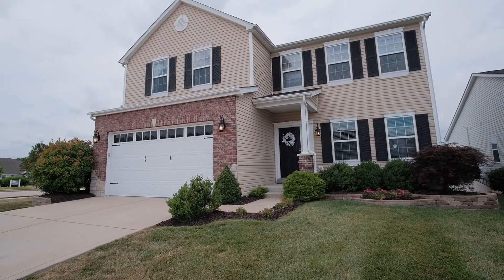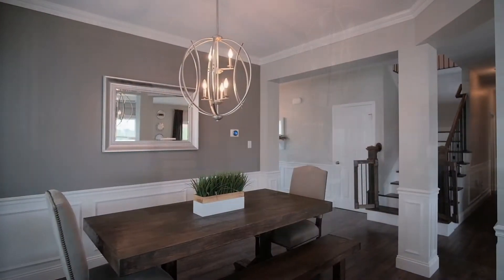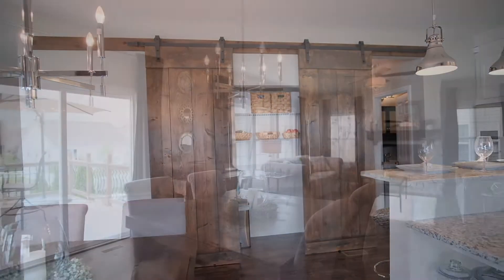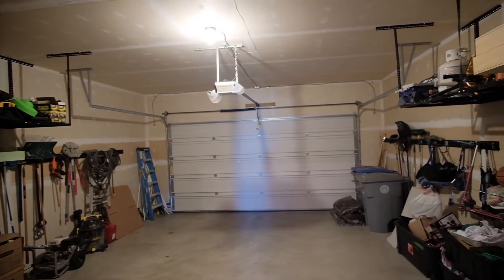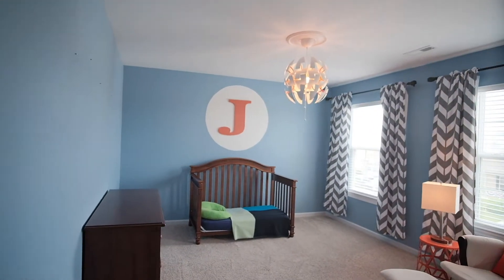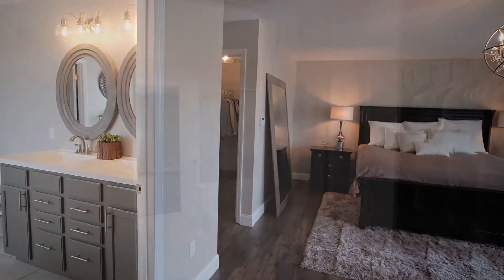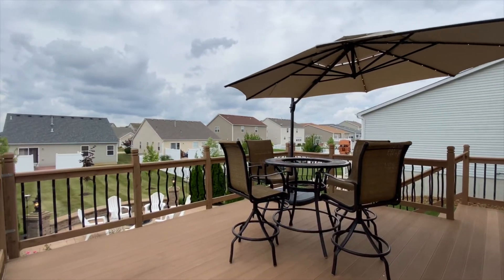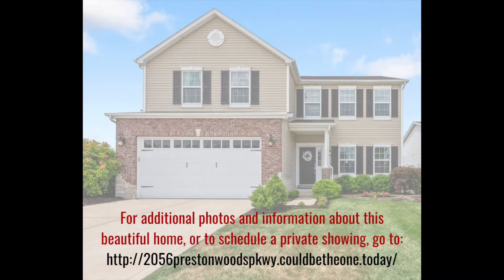2056 Preston Woods Pkwy, Lake St Louis, MO 63367 - SOLD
The outside of this home is superb & you will be stunned by the beauty inside. Gorgeous interior design & many updates throughout the 4,100+ sq ft of living space, such as 9' ceilings, laminate plank floors, crown molding, custom lighting, custom barn doors, 2 fireplaces, & finished lower level rec room & bath w/tile shower & rainhead faucet + luxurious aromatherapy cedar sauna w/mood lighting & Bluetooth speakers. Fabulous kitchen w/granite counters, tile walls, 42" cabinets, breakfast bar island & stainless steel appliances. Main floor laundry w/custom storage built-ins. Sumptuous master suite w/2 huge walk-in closets & a private bath. Updated carpet in all family bedrooms. Tankless water heater & dual zoned HVAC. Amazing back yard w/composite deck & paver patio w/firepit, lighted seating wall & built-in gas grill. Across the street are the neighborhood pool, clubhouse, playground & nature trails. Updated roof. 13-mo home warranty included. Wentzville (Liberty) Schools. See it today!